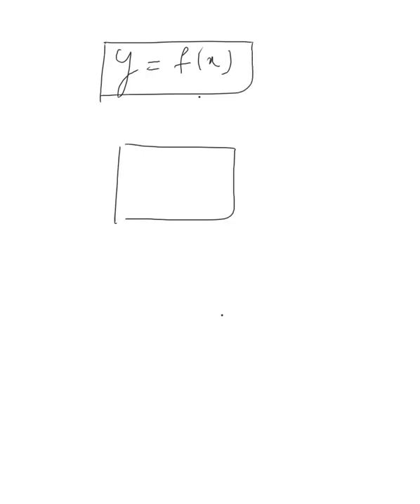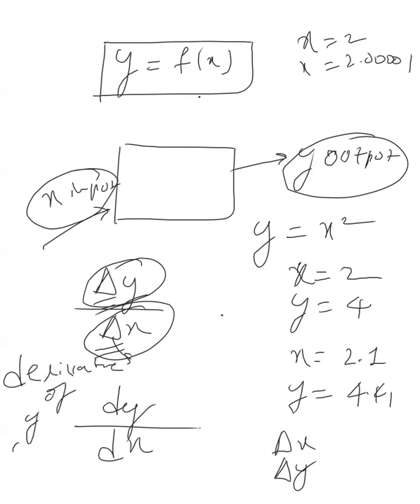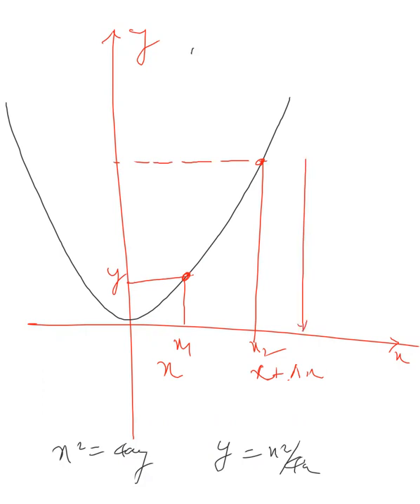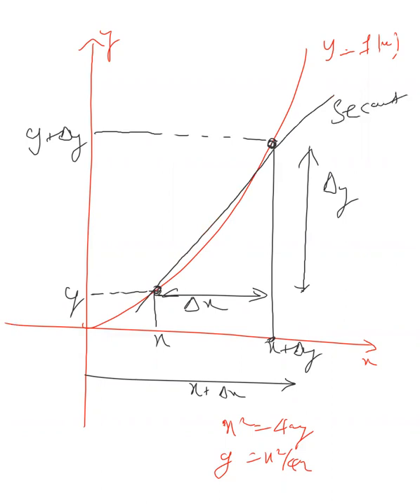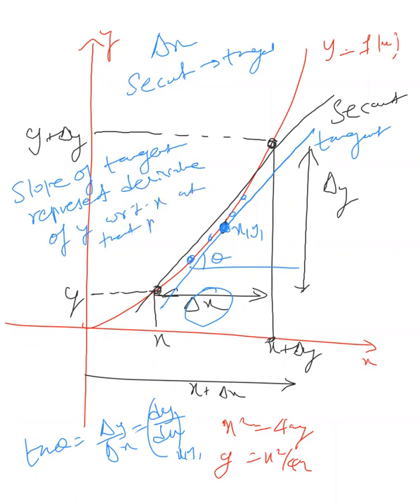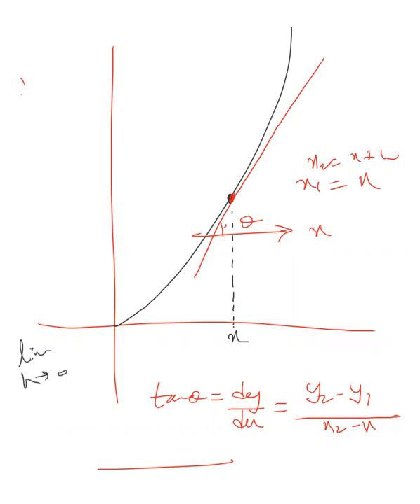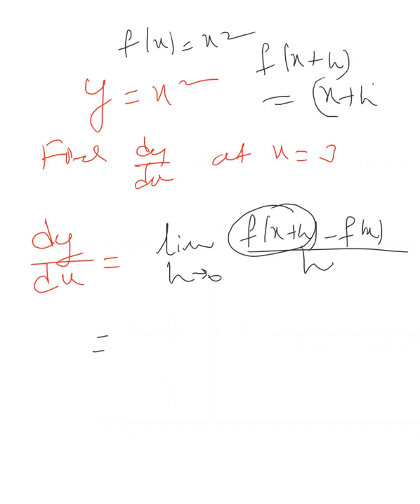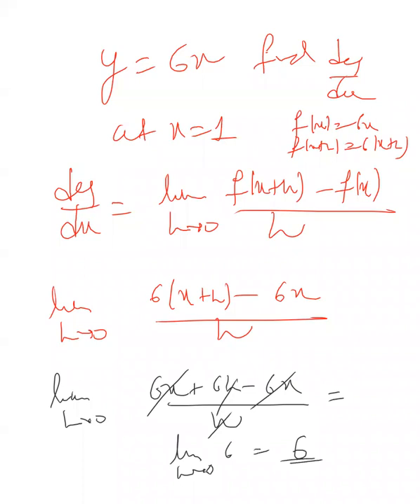Derivatives (First Principle) with examples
Class 11th CBSE Series

Finding Derivatives by first principle

Assignment questions

1. Find dy/dx at x =10 by first principle for y=10x^2

2. Find dy/dx at x =5 by first principle for y=6x-9